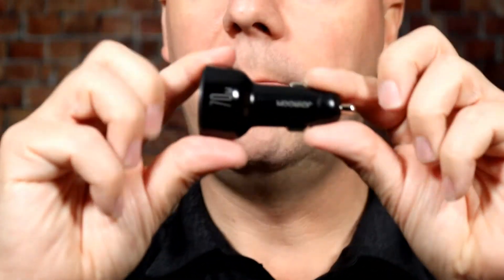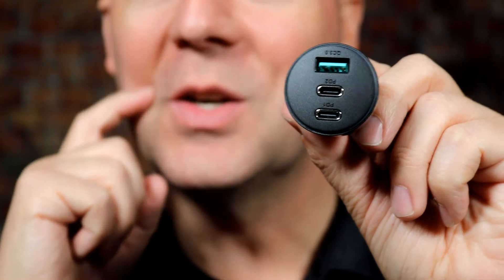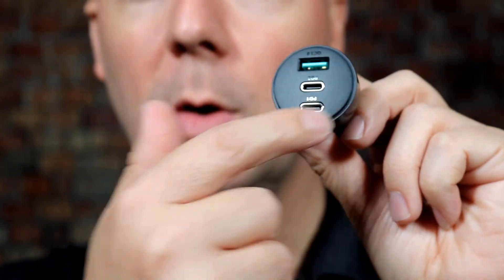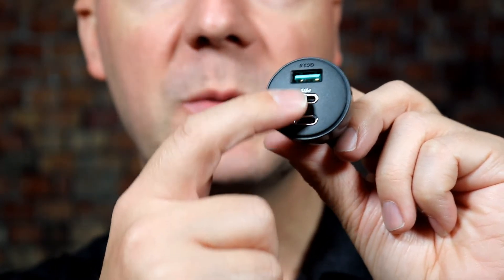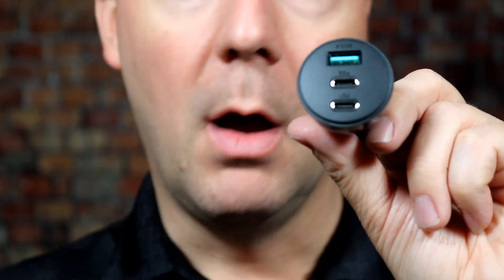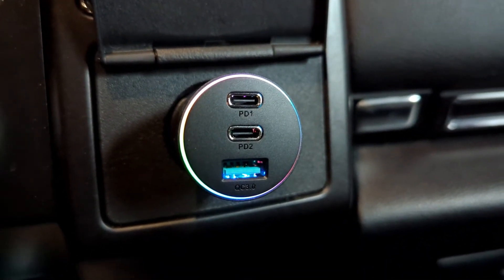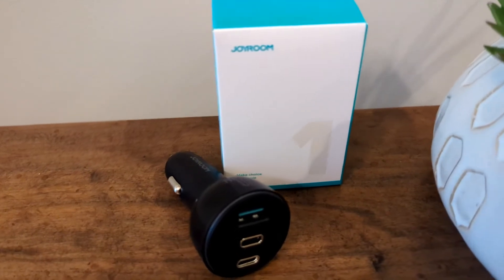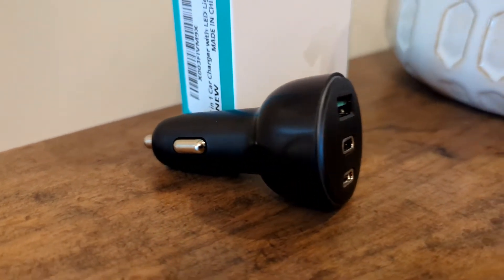Review: USB C Car Charger Adapter: JOYROOM 70W Super Fast Car Charger Dual PD35W &QC3.0 Fast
Today we review the USB C Car Charger Adapter: JOYROOM 70W Super Fast Car Charger Dual PD35W &QC3.0 Fast Charging, Compatible with iPhone 14 Pro Max/14 Plus/13 Pro Max/iPad Pro,Samsung Galaxy 22 Ultra/S21,Google Pixel.